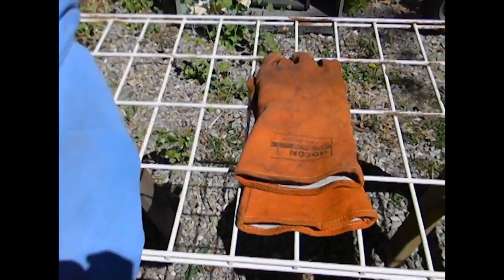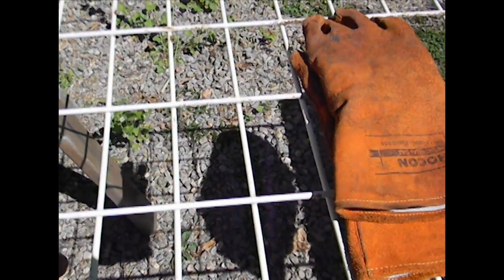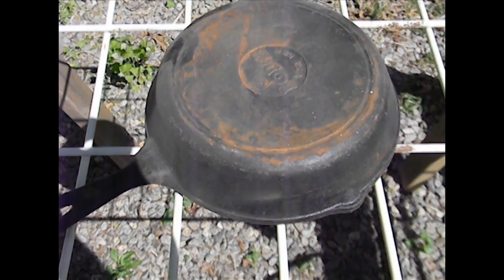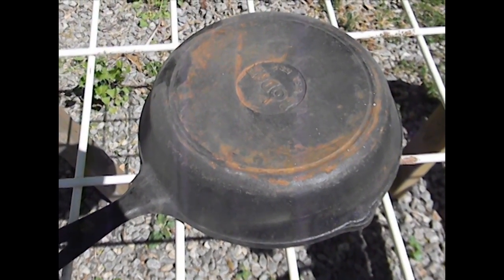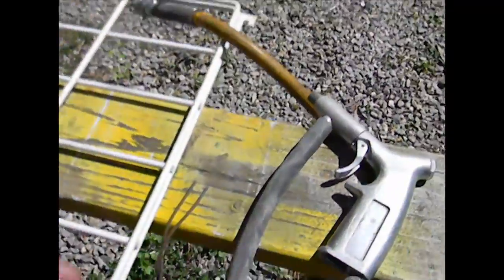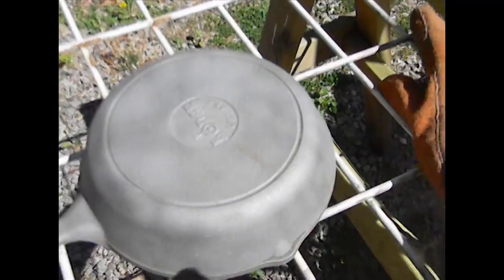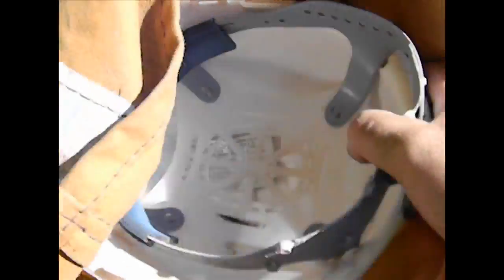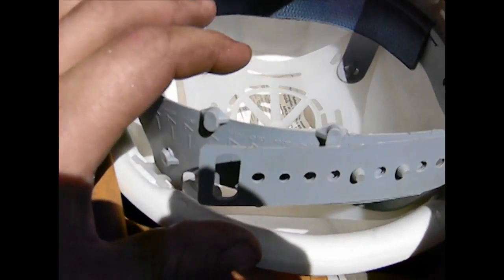Introduction to Sandblasting / Part 2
In this video: Dana and Jeff give you a second look at sand blasting, this time they take it outdoors and talk about the new safety measures you need to apply.

Darkmoon Metals is a home based business start up, I have decided to live my dream and work for myself. I am a trained welder with a strong interest in blacksmithing. Dana, a long time friend and talented artist has teamed up with me to create truly unique products taht will help us stand apart from other metal crafters. Join us for our ups and downs while we learn as we go. Trying to forge a new life in a dead economy that has left many blue collar people just trying to survive.